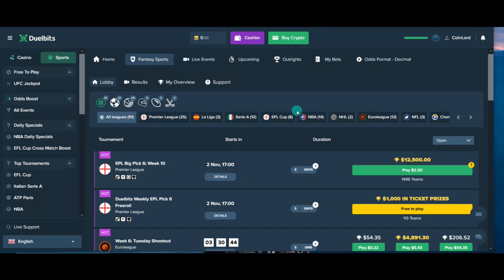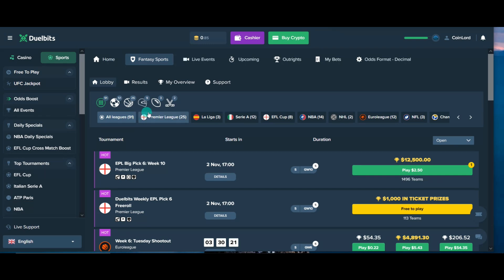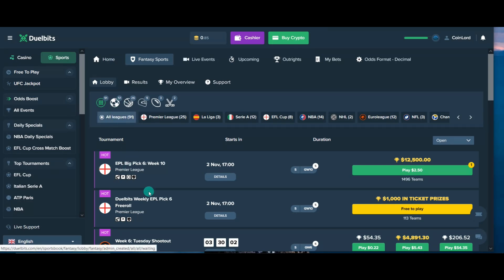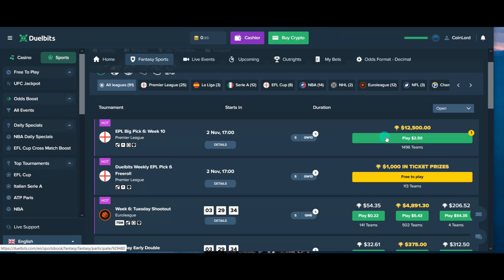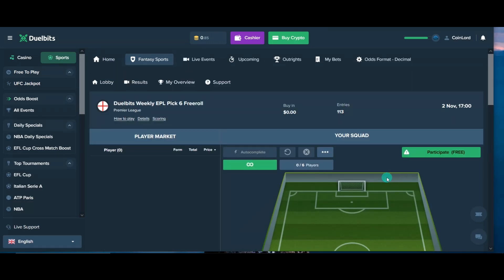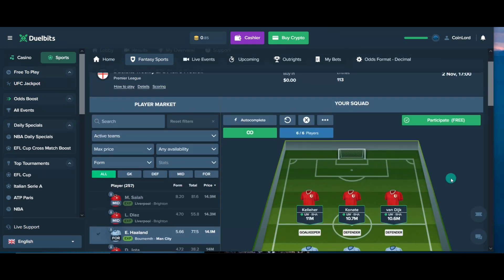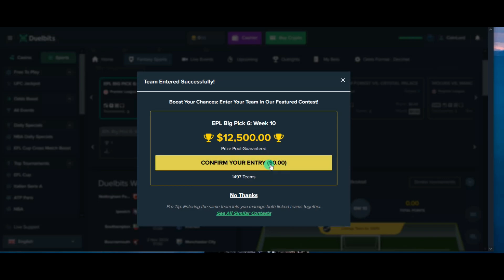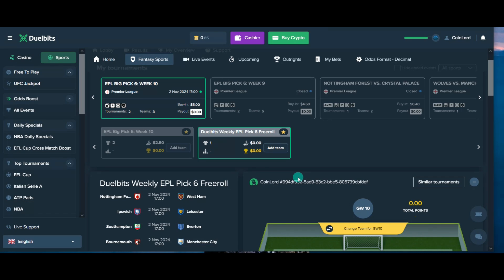Duelbits fantasy Sports ⚽️🏈🏒🏎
Come enjoy a world of fantasy Sports on your favorite sportsbook Duelbits.

Visit: Duelbits.com